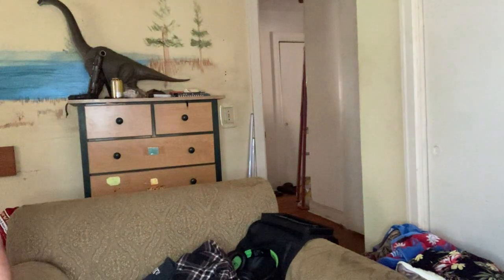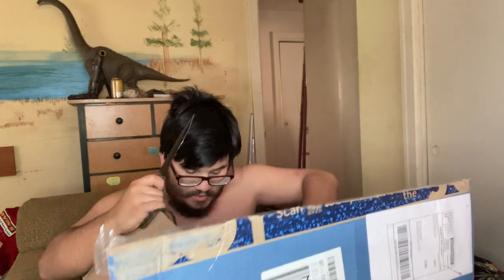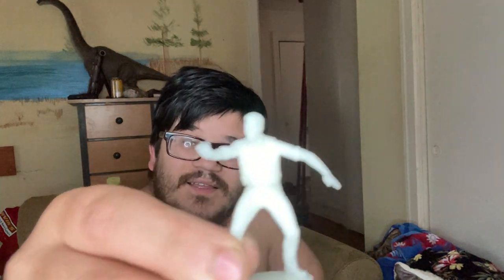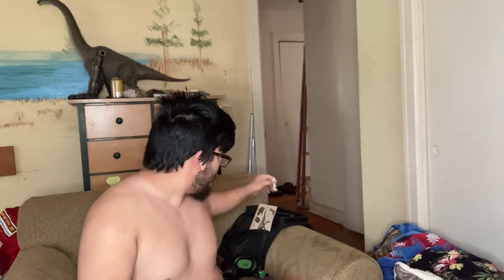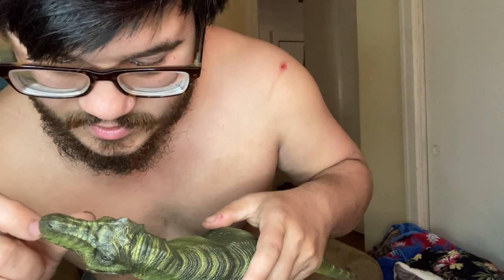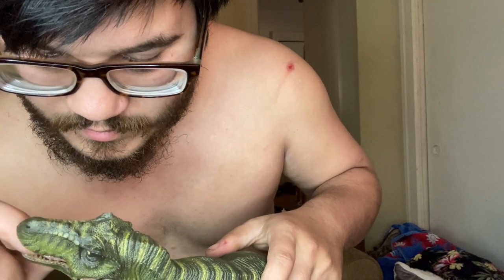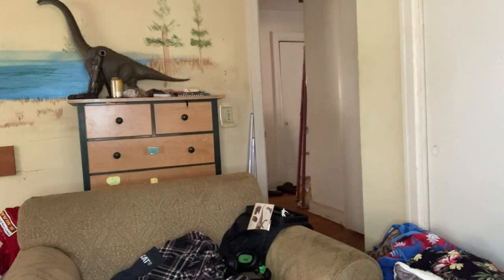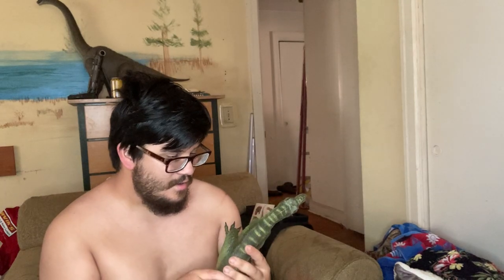Nanmu Jurassic Park The Lost World Alpha Bull T-rex Review